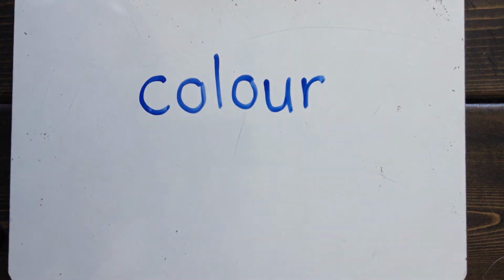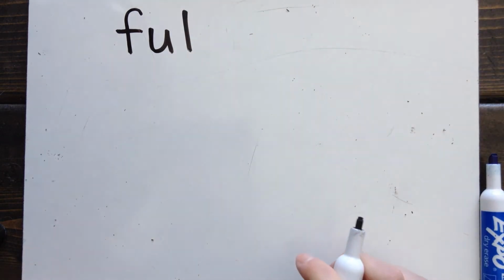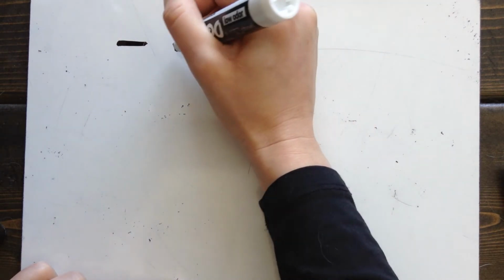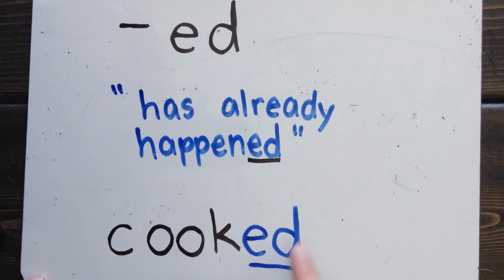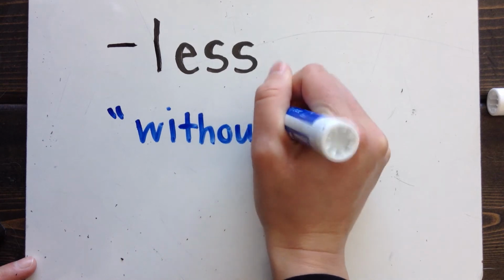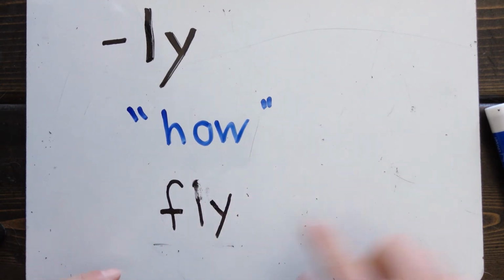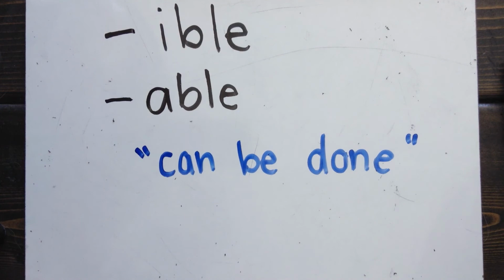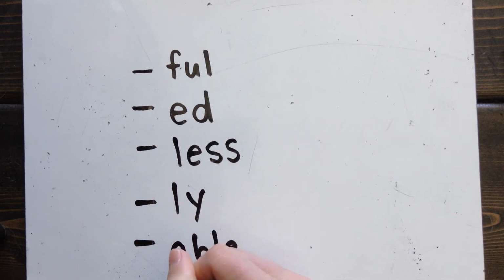Learn to Read: Common Suffixes